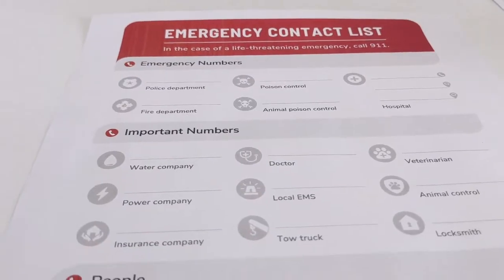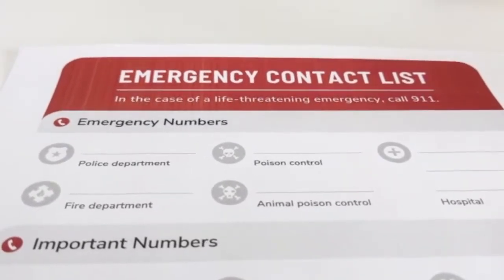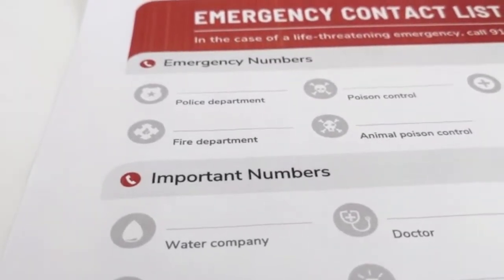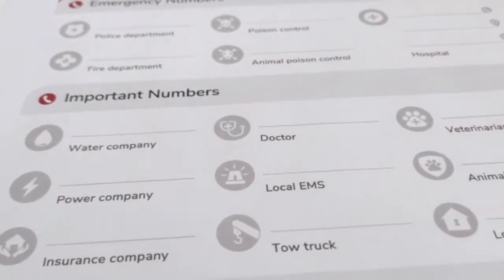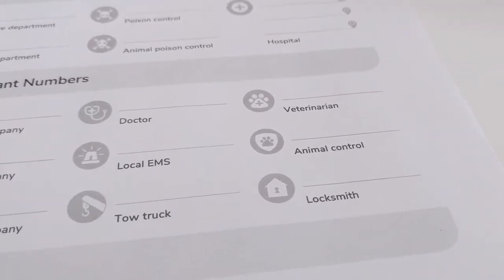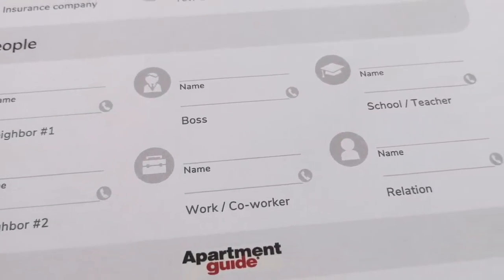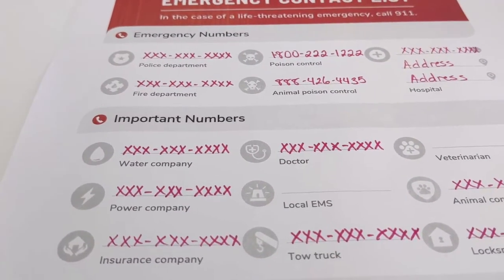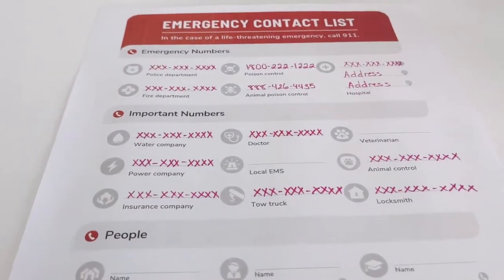Create an Emergency Contact List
Create an emergency contact list for emergency and non-emergency situations, whether it's a printout or in your phone. It's important to have easy access to certain numbers since during a moment of emergency or crisis, one may feel disoriented or confused. Add more numbers to your list if you need to, such as case manager, dentist, optometrist, pest control, and more! Keep it near your phone or on your fridge for convenience.